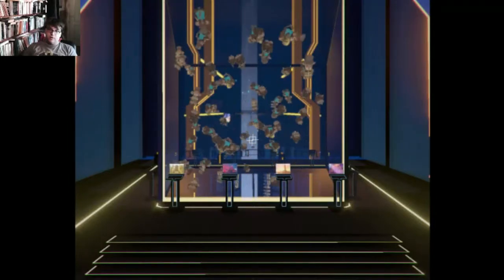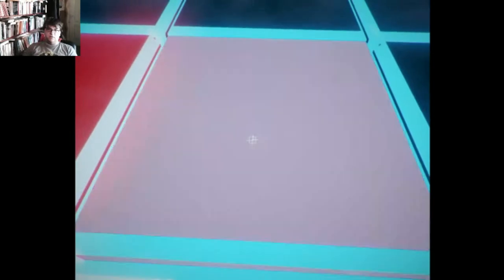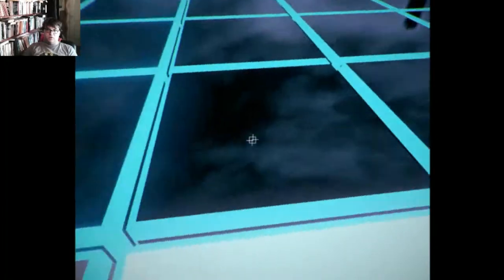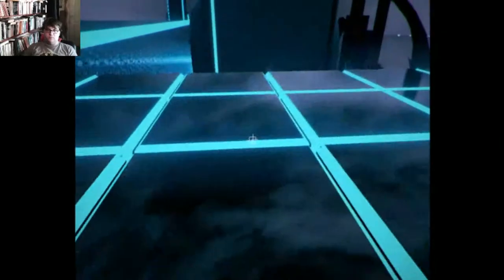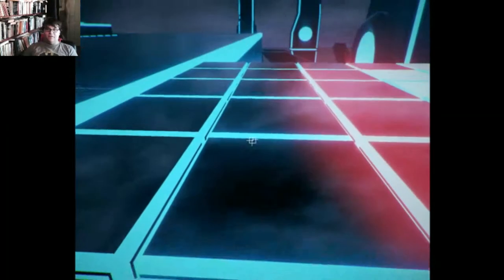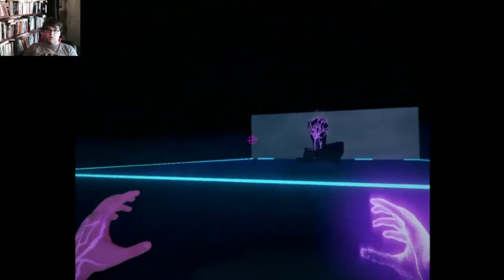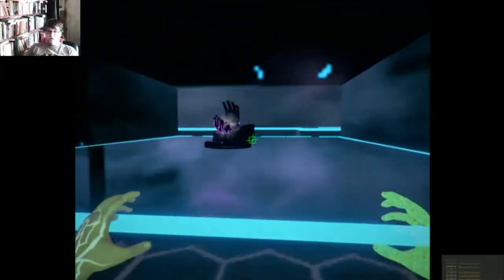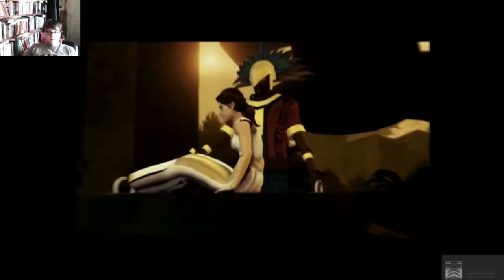Rewind Plays Soul Axiom: Knock Down The Temple